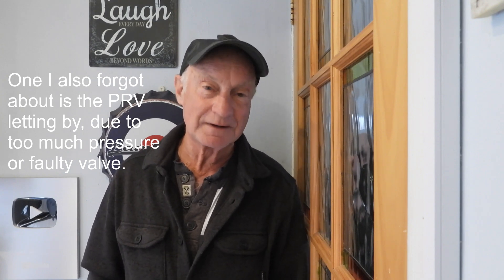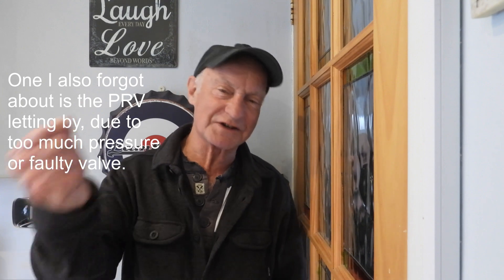Why do I have to keep repressuring my heating boiler?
Been told I have no leaks, so why is this still happening?